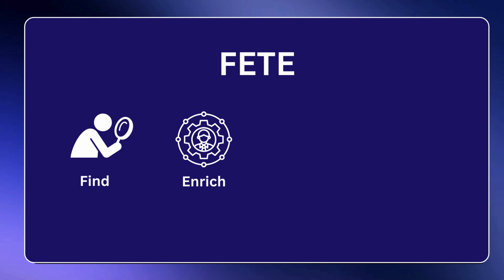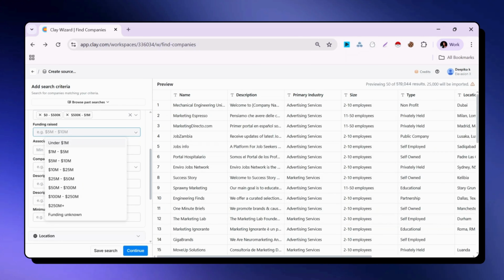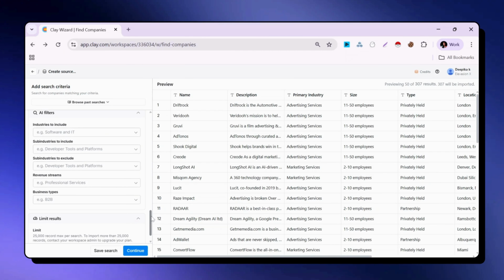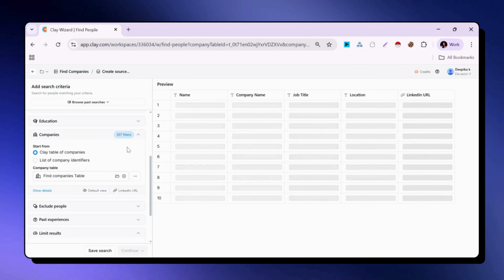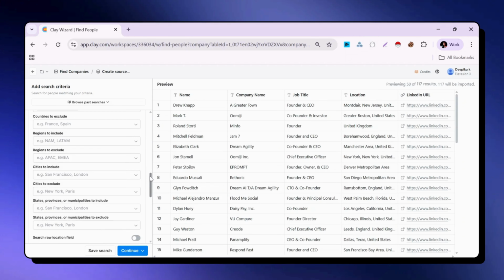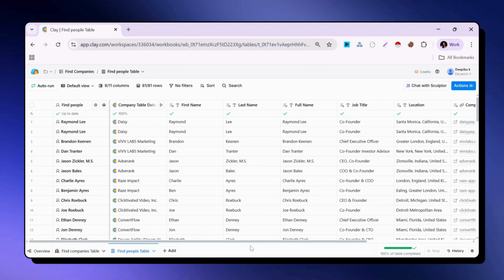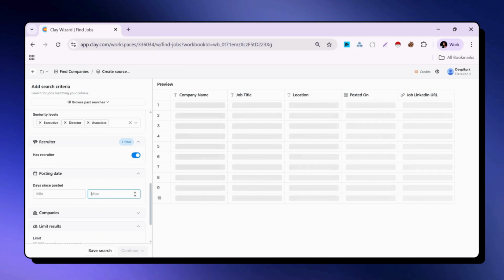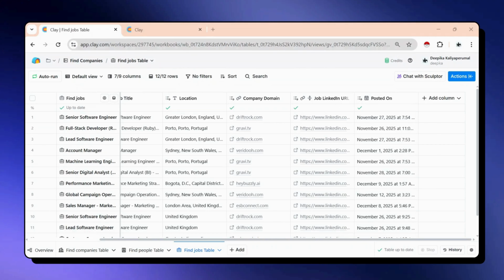Discover Any Company, Person or Job in 60 Seconds | Clay Series Ep 2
Clay Series Episode 2 – Find Companies, People & Job Signals in Minutes 🔍⚡

Welcome back to Episode 2 of the Clay Series!
Today, I’m breaking down one of the most powerful parts of Clay — Search.

In this episode, you’ll learn how to:
✨ Find any company based on industry, location, or size
✨ Discover the right people (founders, marketing heads, decision-makers) instantly
✨ Track job titles, hiring signals, and new opportunities
✨ Build clean, fast workflows without touching complex filters
✨ Speed up your outbound and research using real-time data

This is the exact method I use daily for:
→ Lead generation
→ Outbound campaigns
→ Client research
→ Finding job openings and decision-maker movements

If you’re into lead gen, GTM, freelancing, or simply want to find better opportunities — this video will save you HOURS every week.

📌 Episode 2 is all about speed, accuracy, and searching like a pro inside Clay.